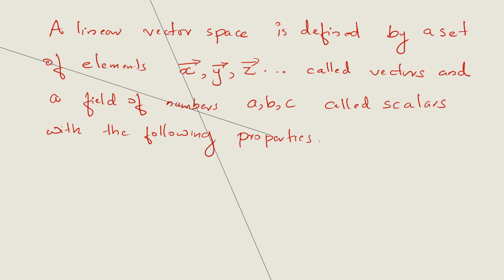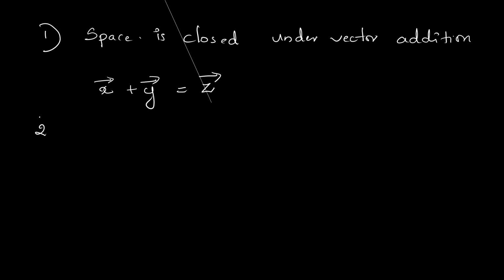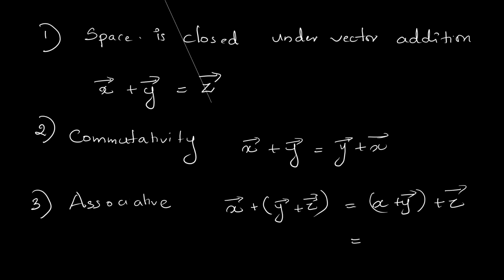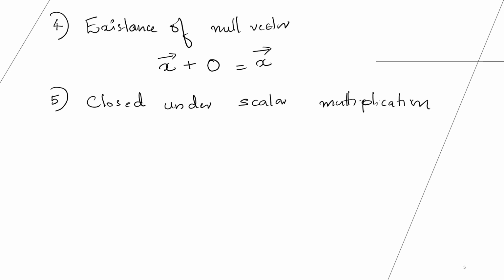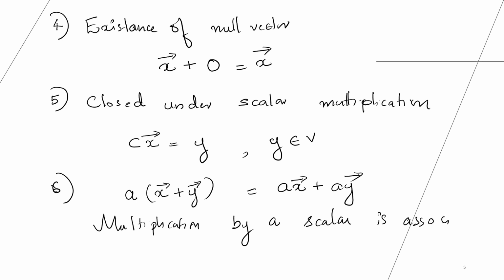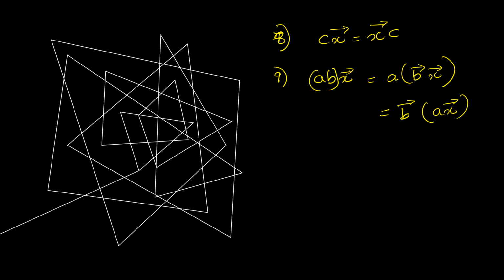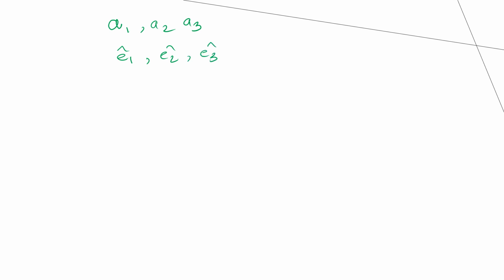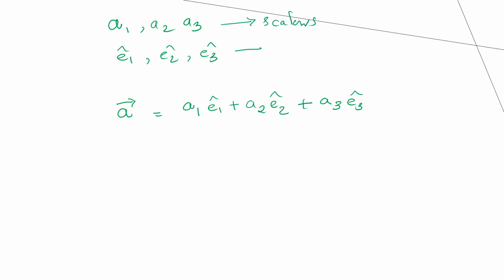Linear Vector Space | Quantum Mechanics| MSc Physics | JJ Sakuari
This is a video on Linear vector space. The  book referred is 'Quantum Mechanics ' by J J Sakuari